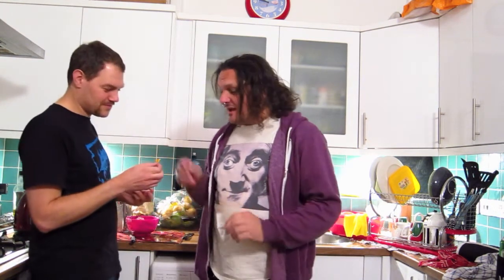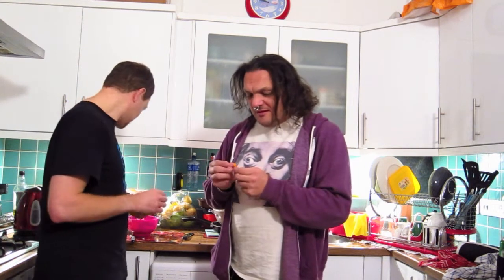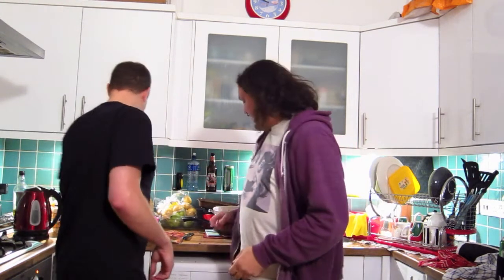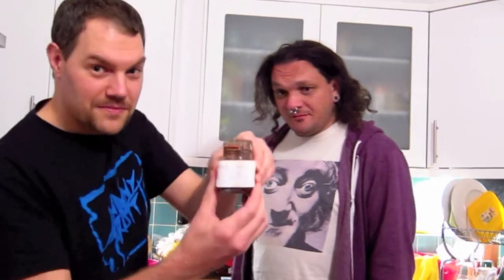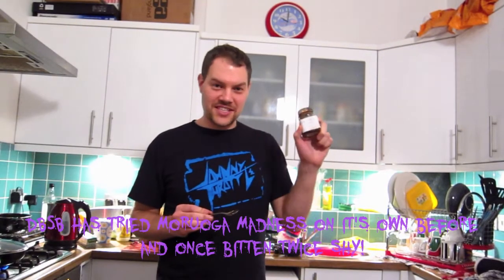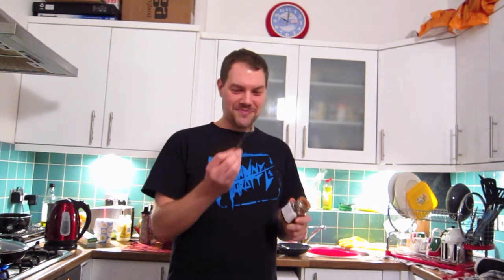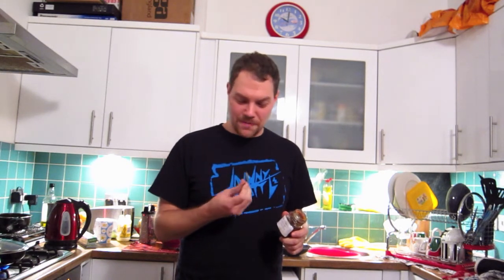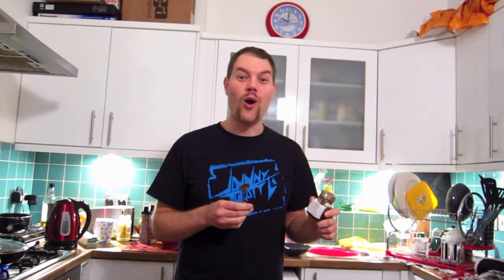The Mr Courgette and DBSB Chilli & Zombie Experience (episode 2)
Mr Courgette explore the culinary world of chilli and the Celluloid world of Zombies!
in this episode they review Knight Of The Dead
knight of the dead trailer